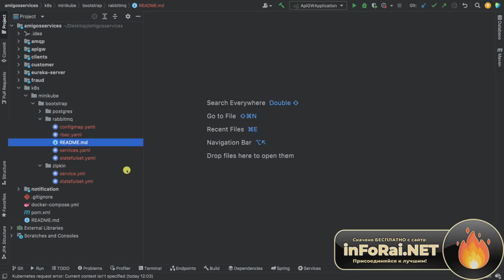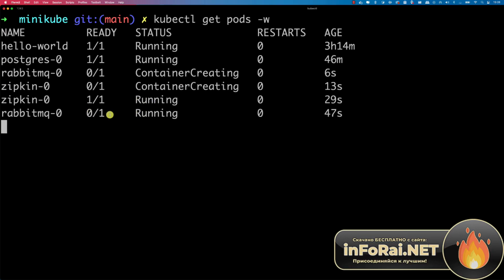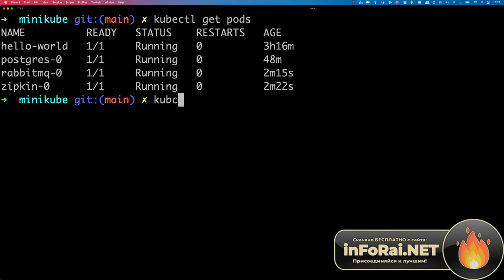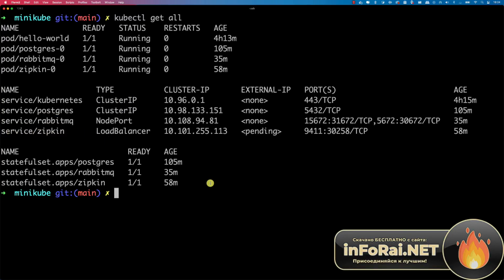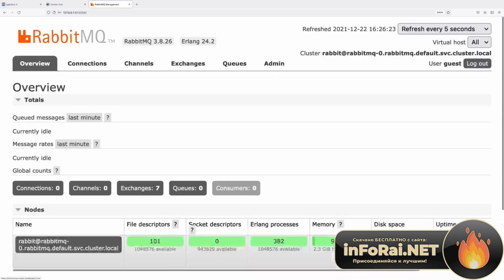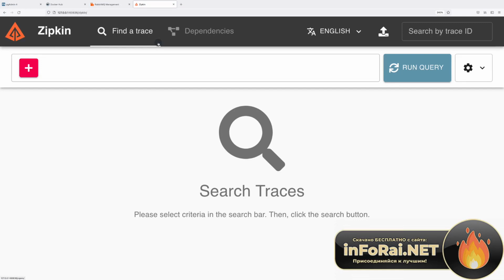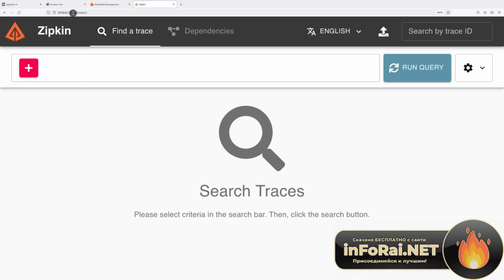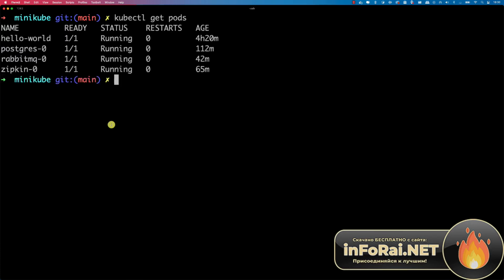0101 6 Exercise Sol